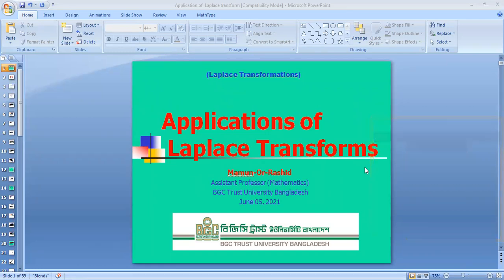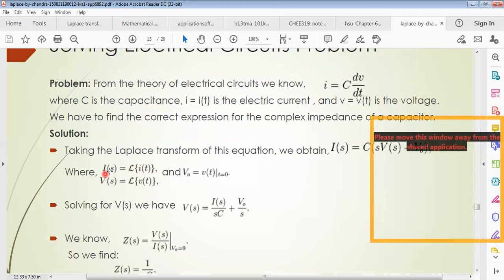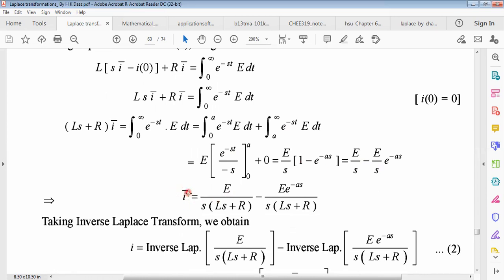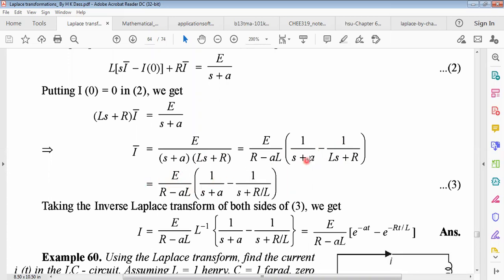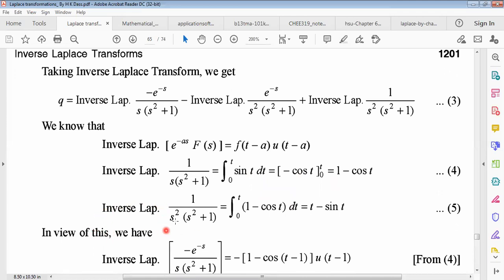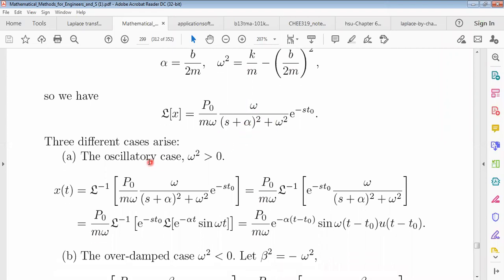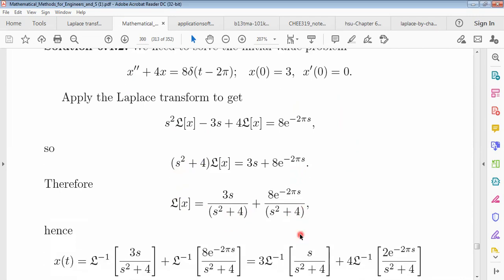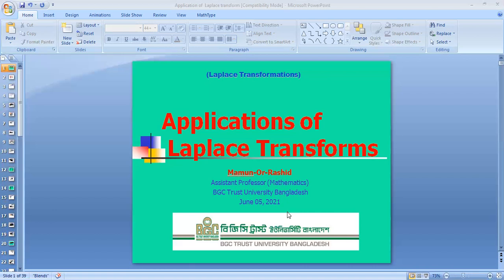Applications of Laplace Transformations in engineering, problems and solutions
In this lecture, we discussed the applications of Laplace Transformations in engineering, we solved some real life examples of  Laplace Transformations in engineering.In previous lecture, we discussed how to solve ODEs by using Laplace transformations.